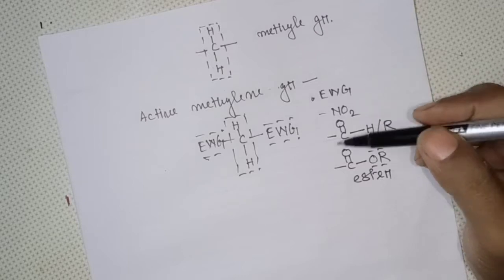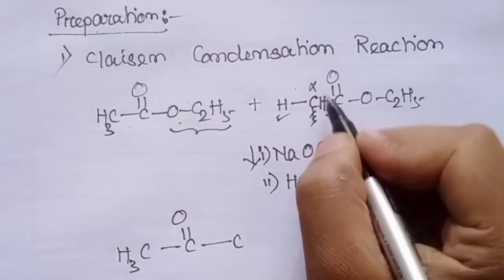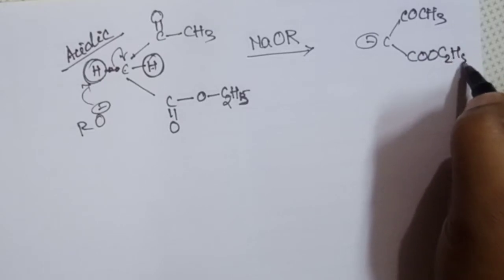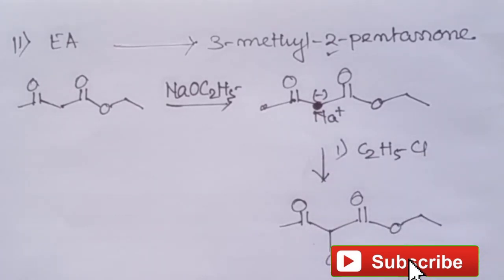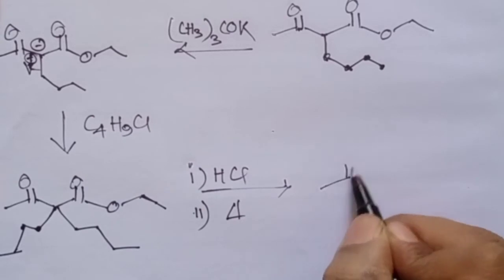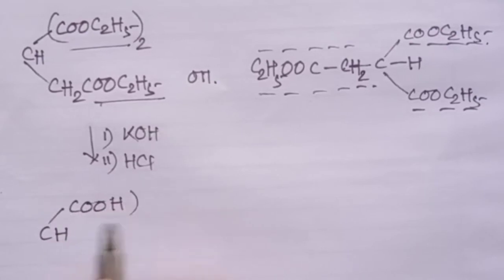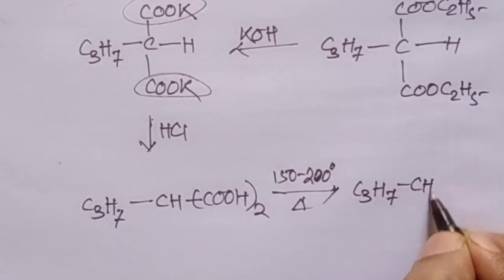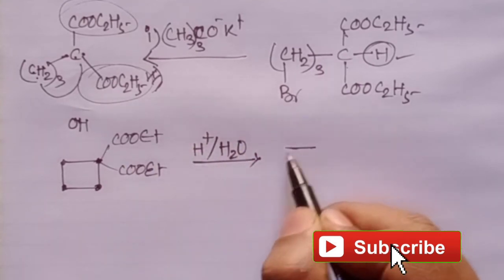active methylene compounds || active methylene group || [2020]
Active methylene compounds or groups are beta carbonyl compounds which have an important part of many organic syntheses. in this session, some basic aspects of active methylene compounds are discussed. The definition of active methylene compounds, their examples along with the important reactions are highlighted herein.
Here I discussed about the criteria of the beta carbonyl group to be an active methylene compound.
The study includes the two most important active methylene group i.e ethyl acetoacetate and diethyl malonate.
Preparation and properties of it are discussed in detail.
How to convert ethyl acetate into succinic acid, crotonic acid, 2-pentanone, 2-heptanone synthesis

sishya binod hazarika#UG#JAM